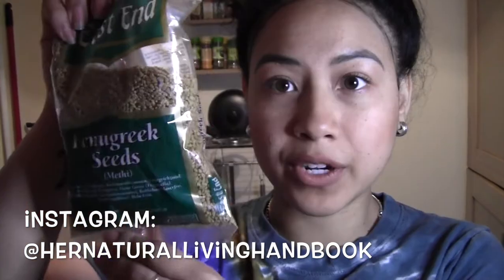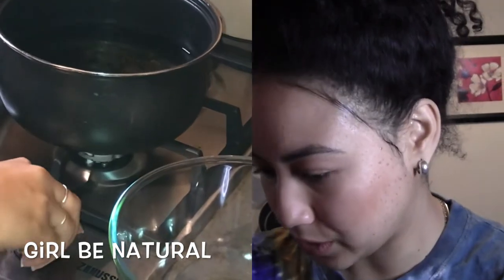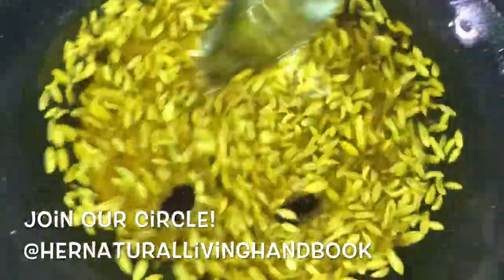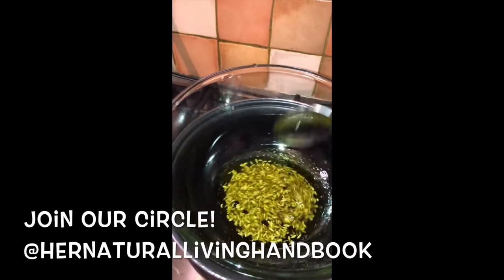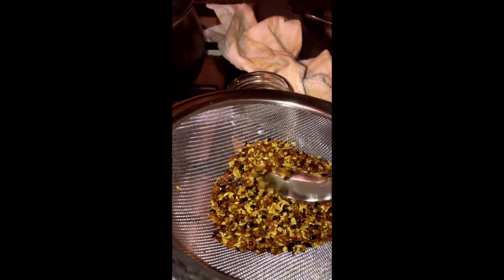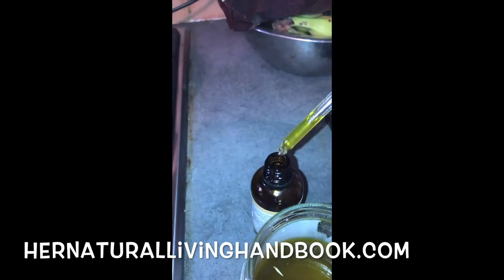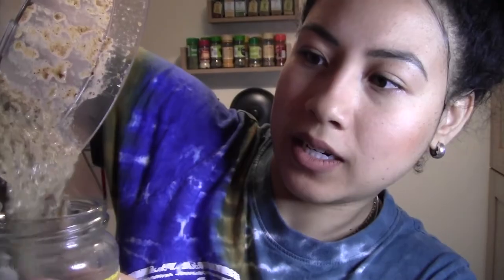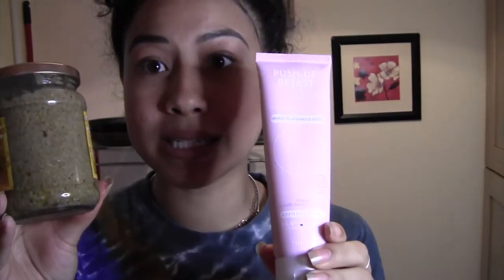How to Make your Own Breast Growth Oil| My NBE Mix!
Items used in video:
Extra virgin olive oil
Black seed oil
Fennel seed
Fenugreek seed
Flaxseed capsules
Pueararia Mirifica
Aguaje Mix Capsules
Glass jar
Pipette bottle
Hand mixer

$50 discount through clicking link

Increasing breast size is totally possible! I like to make my own breast growth oil at home with oils and some supplements and I lalalaloveeee the results. Make yours and let us know how it goes in the comment section!

Girl Be Natural!

Tune in every Thursday for your faveeeee Money Honey show!!!

Love ya's! 💋